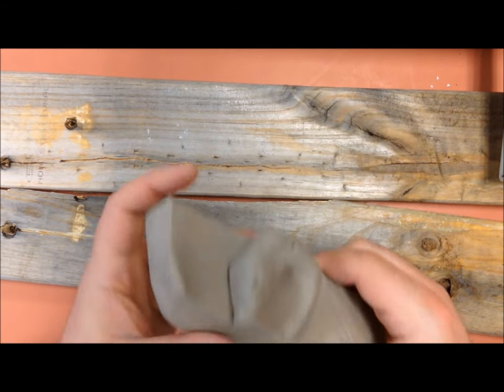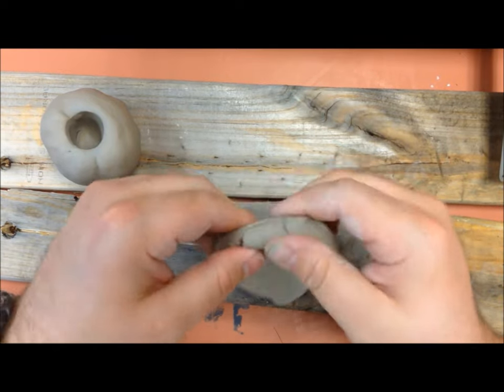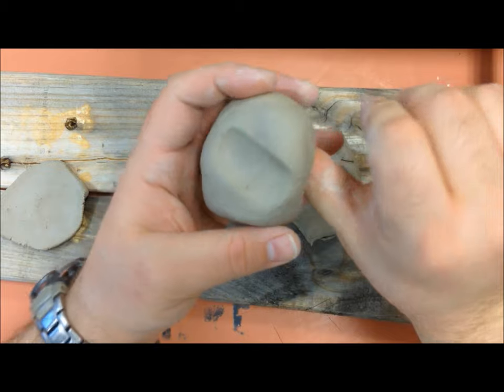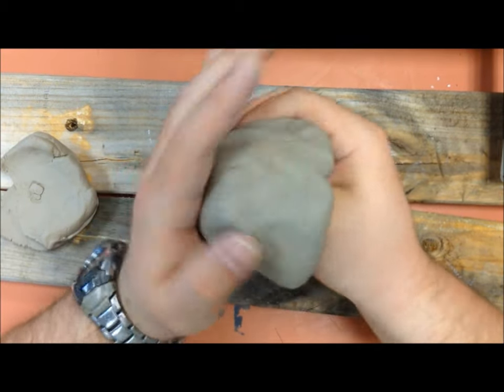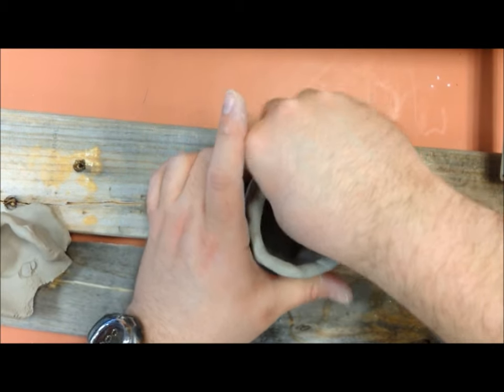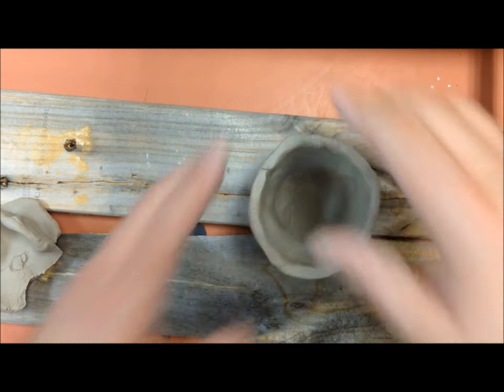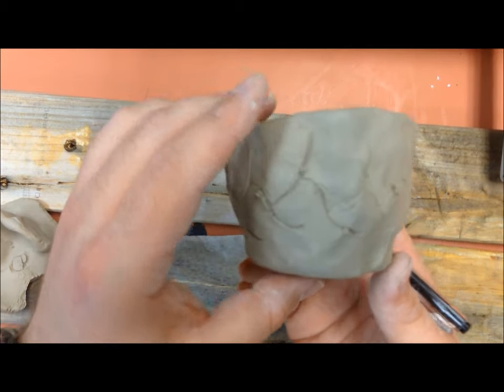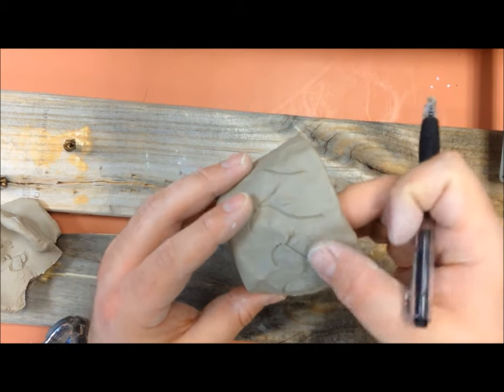Best First Clay Project - University of YouTube